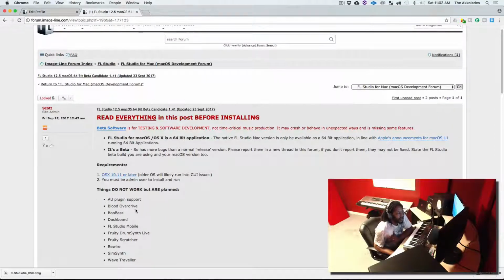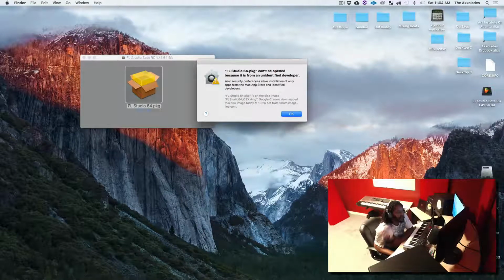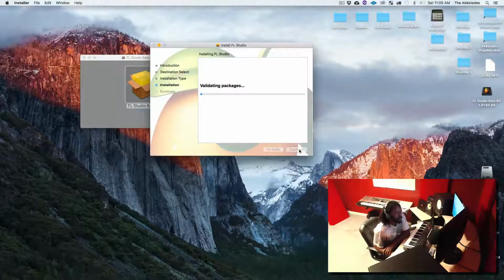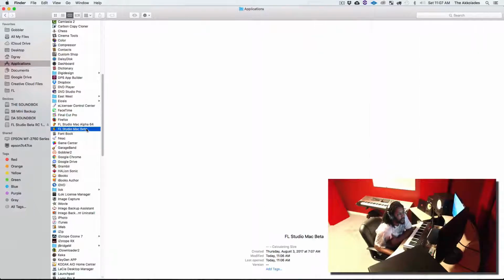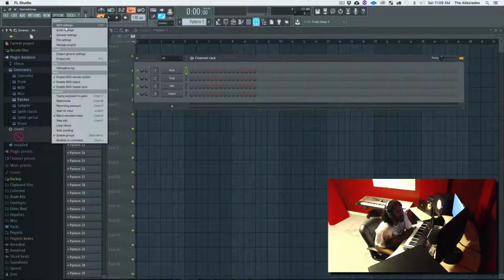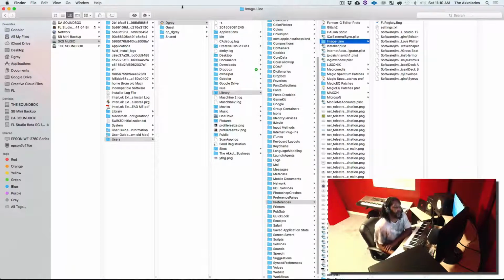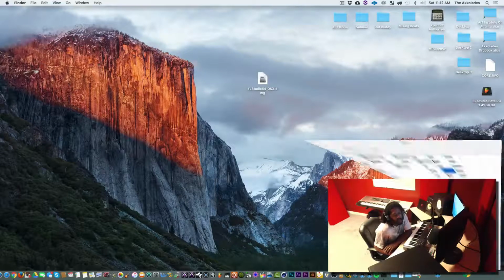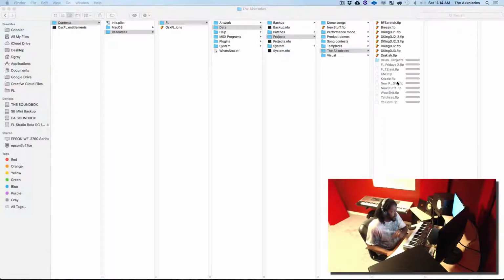How To Update Fl Alpha to Beta Mac | FLStudioBeta | FLStudioMac | FLRegKey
In this tutorial I explain how to download and update FL Alpha To Beta Mac.  I also explain how to install FL Studio 12 Beta reg key.  Hope this helps some of you out.